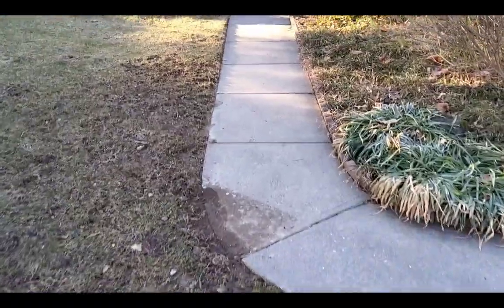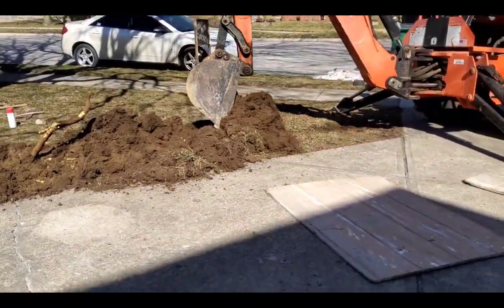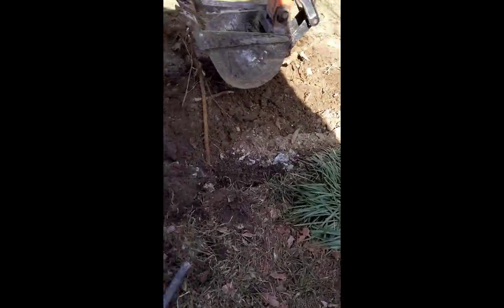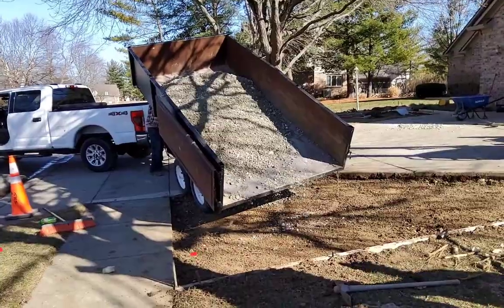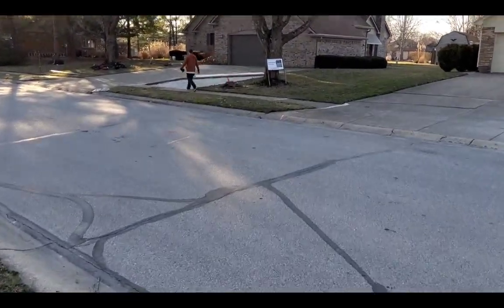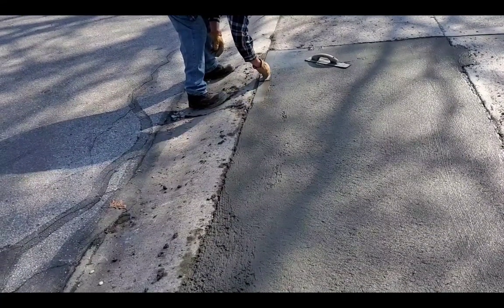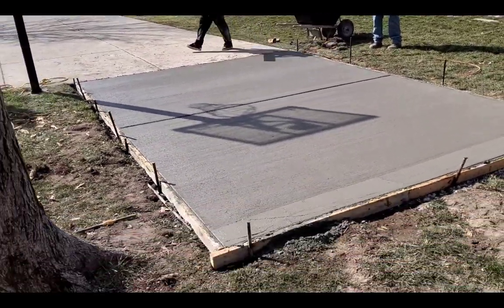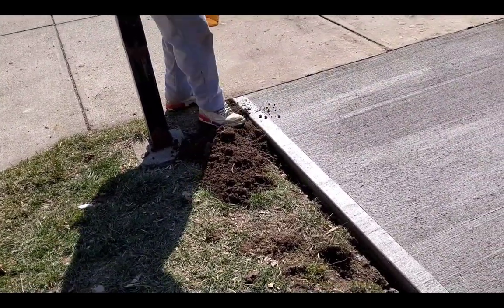How to pour a CONCRETE "side job" (sidewalk & driveway)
tearing out preping concrete pouring & finishing concrete in Midwest with freeze thaw concerns. sidewalk, driveway repair, add on